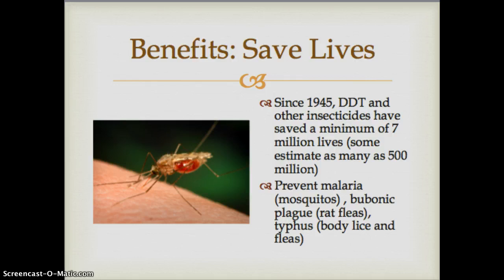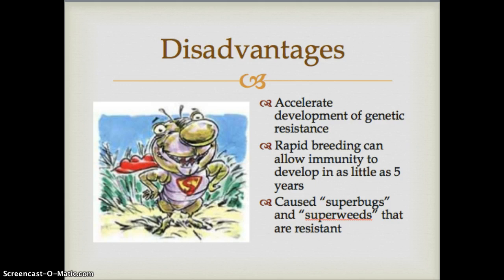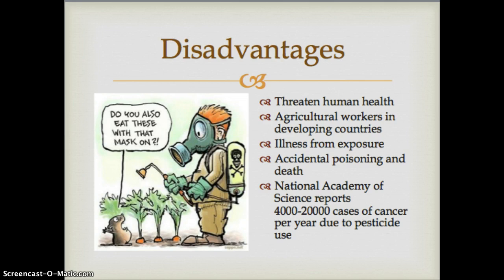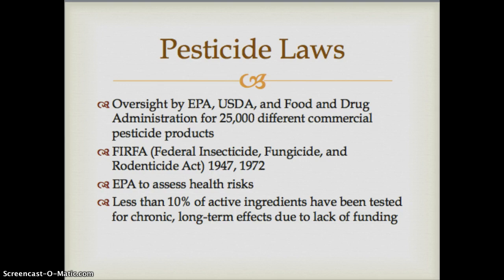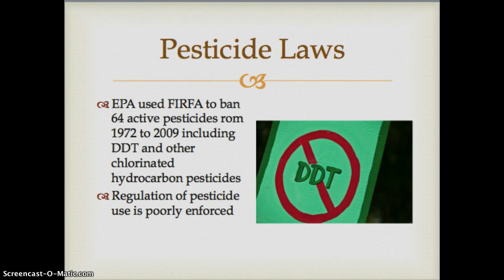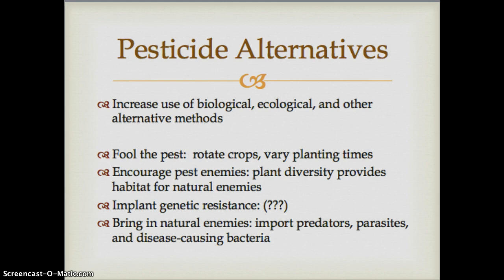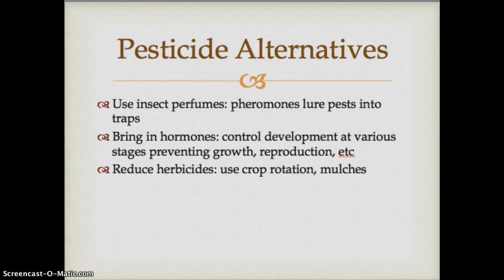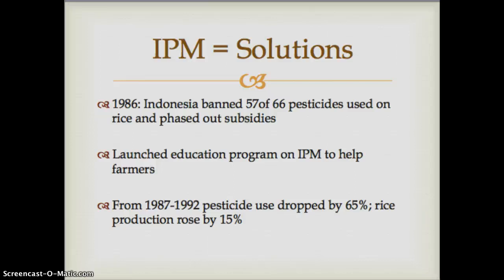Pesticides: Part 2